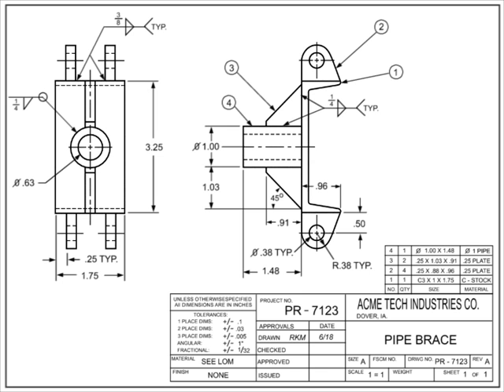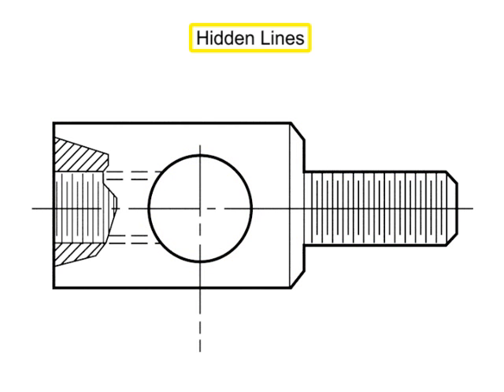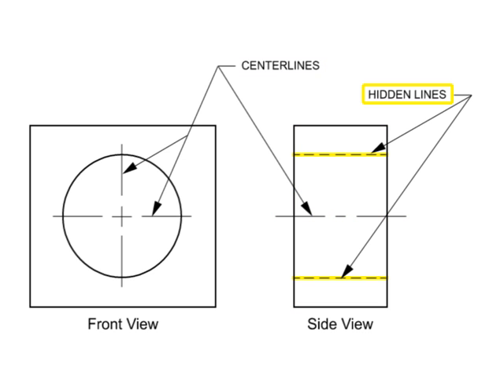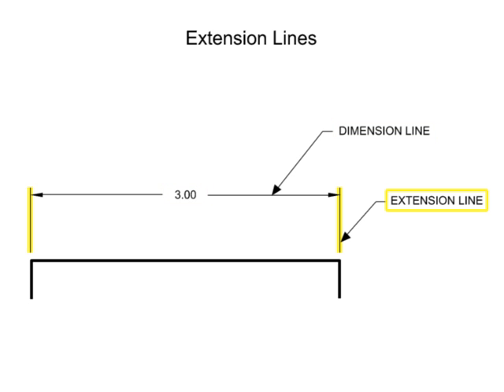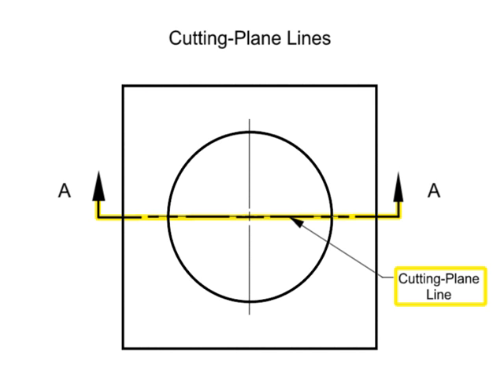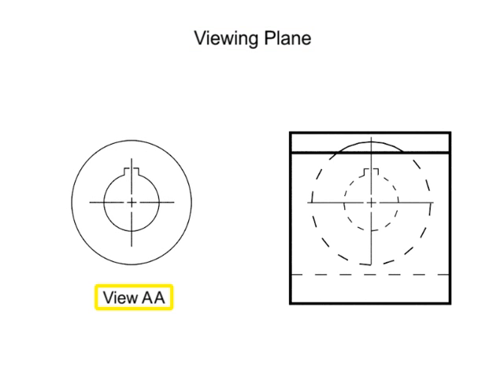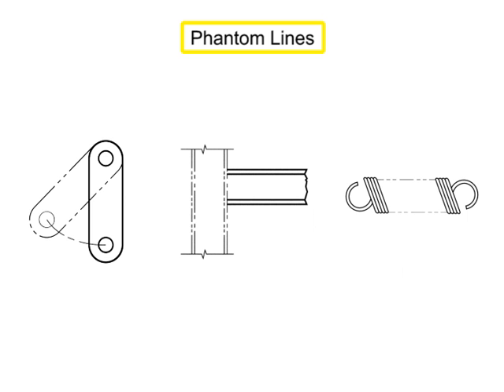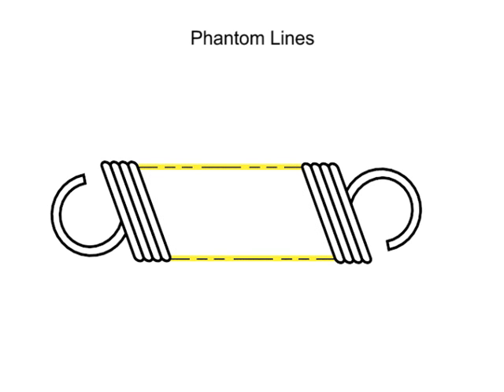Engineering Drawings - 03 | Drawings lines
This Video Series is designed for manufacturing or supply chain professionals who want to better understand engineering drawings. So often, engineering and design feel like an "island unto itself" where the terminology and methods feel obscure and difficult to understand. This makes understanding the drawings simple with little to no personal interpretation possibilities.

But in this course, "Understanding Engineering Drawings", we will explain everything you need to get started reading and interpreting technical drawings, including:

1. Title and information blocks
2. Interpreting orthographic projections (front, top, and side)
3. Types of lines used and their significance
4."Views" such as Detail and Section views
5. The major types of drawings and why they're important
6. How parts are dimensioned and toleranced
7. How to visualize the features of a component using these drawings
8. A wide range of terminology used with engineering prints
9. A detailed overview of actual engineering drawings

So whether you're working "on the shop floor" or in an administrative role, and need to better understand how to read and interpret engineering prints, THIS IS T FOR YOU!!! We answer all your questions about what you're looking at on these drawings. And, if you need a little extra help, you're welcome to send us a note through Email, and we'll get right back to you with an answer

0:00 Introduction
0:39 Visible Lines
0:51 Hidden Lines
1:46 Section Lines
2:25 Extension Lines
3:03 Leader Lines
3:22 Cutting-Plane Lines
3:42 Viewing Plane
4:21 Long Break Lines
4:38 Short Break Lines
4:52 Phantom Lines